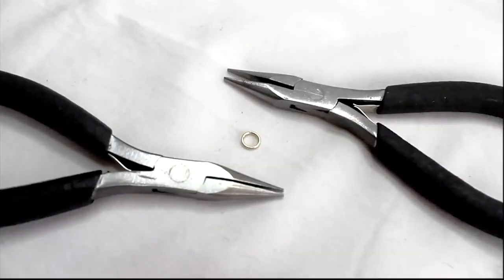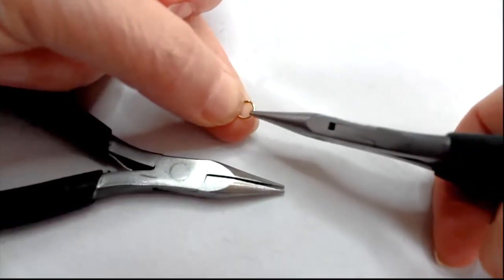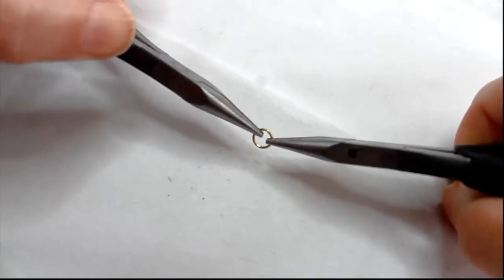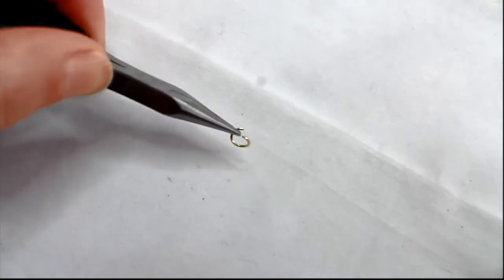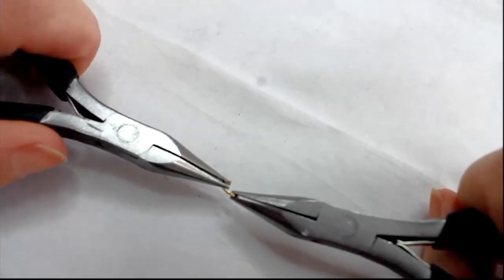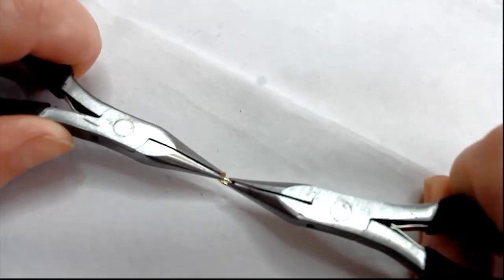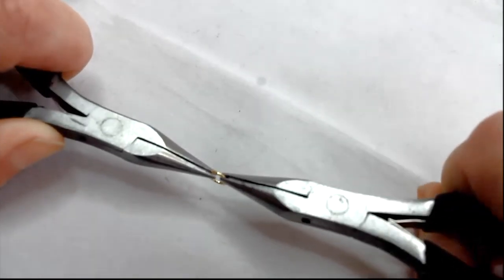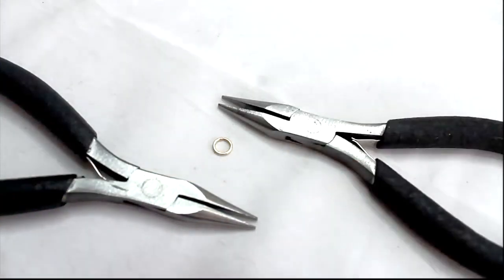How to Open and Close Jump Rings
Learn how to open and close jump rings correctly so that you're jewellery doesn't fall apart. Listen for the magic "CLICK" that tells you the jump ring is properly closed!

Myléne Hillam
Coorparoo QLD 4151
AUSTRALIA